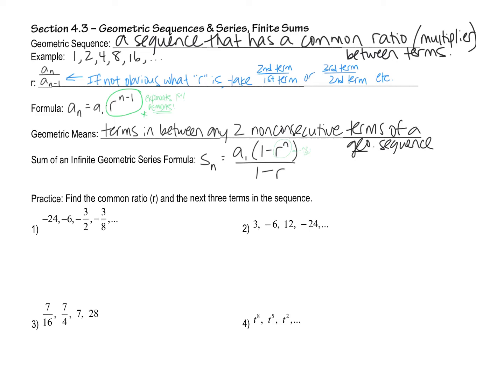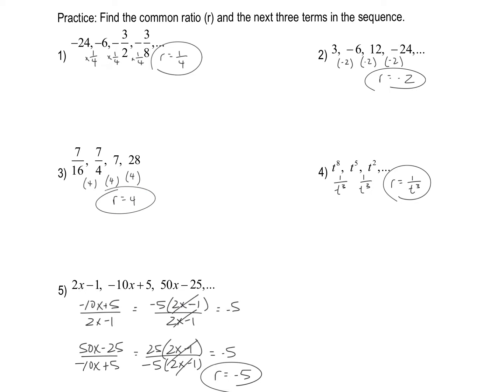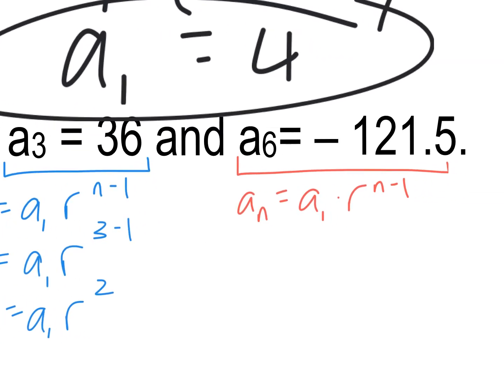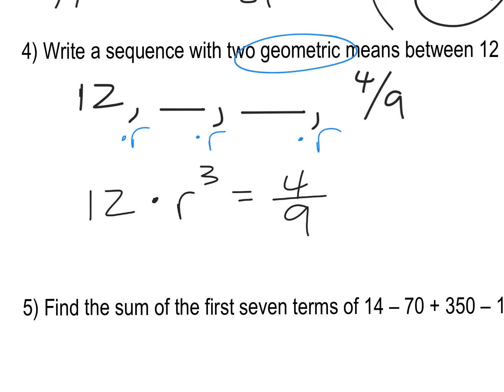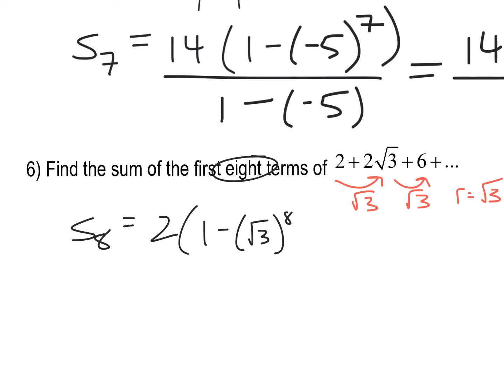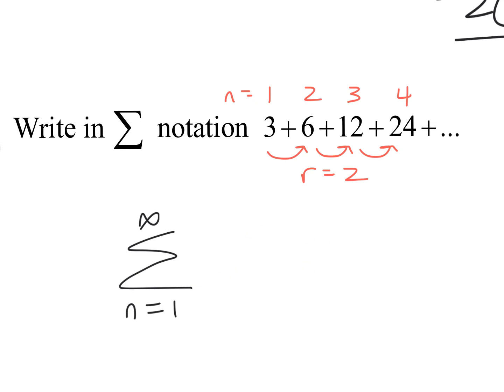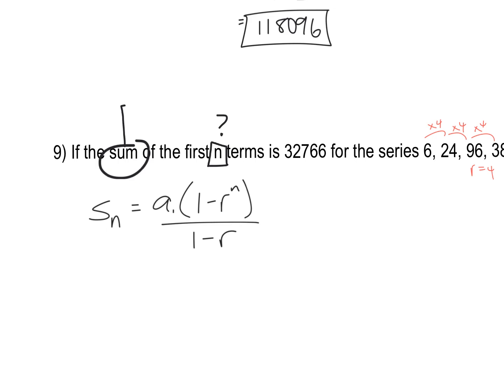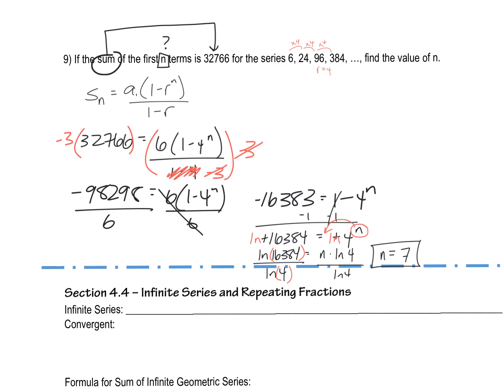408 4 3 geometric sequences and series full